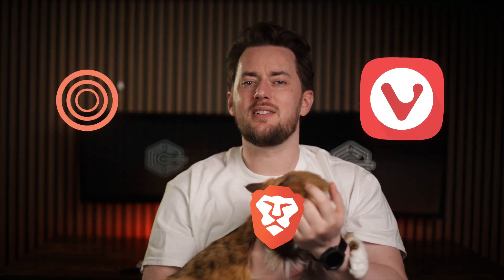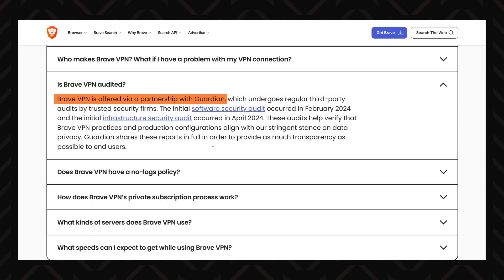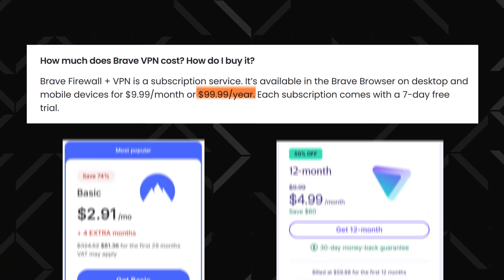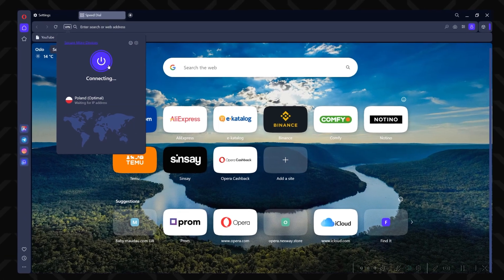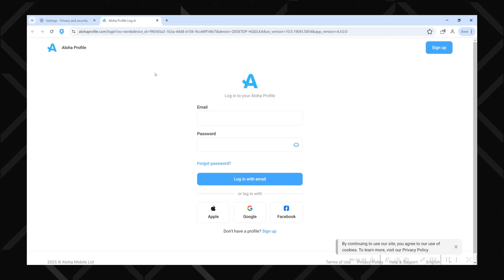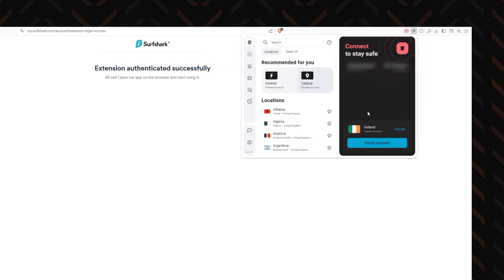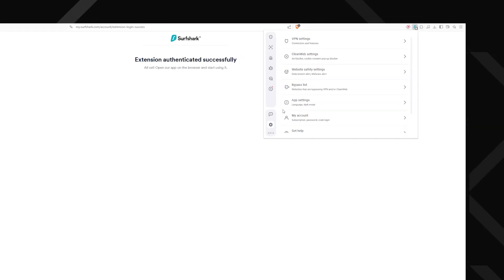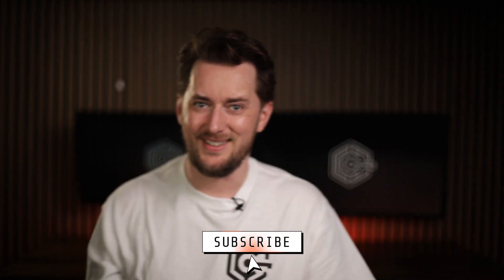Are Built in Browser VPNs a Scam? | Browser VPN Options Reviewed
⚠️ A Browser VPN doesn't secure your entire device, these VPNs do! ⚠️

Is a browser VPN worth it? In this video, I’ll show you the top options… and spoiler alert, why they pale in comparison to full VPN apps.

0:00 Intro
0:22 Is Brave browser VPN good?
0:41 Brave VPN cons
2:26 Opera browser VPN review
3:20 Is Aloha browser VPN legit?
4:00 Epic Privacy Browser VPN
4:26 Is it worth getting a browser VPN?
4:40 My best VPN recommendations
5:08 Quick NordVPN overview
5:43 What is the best VPN browser extension?
6:30 Final takeaway: Should you get a browser VPN?